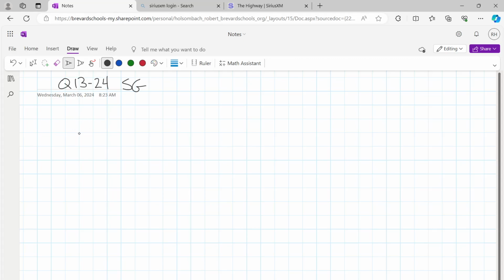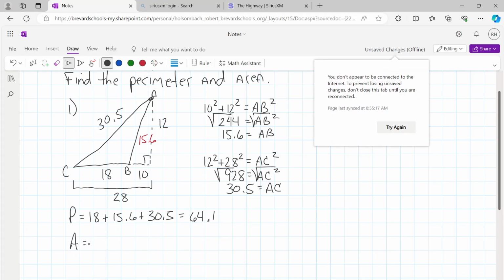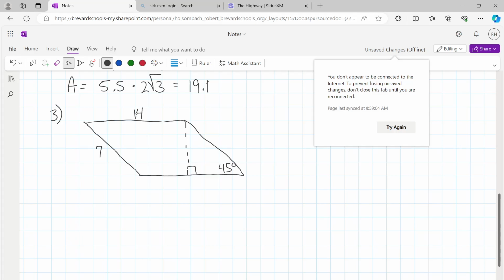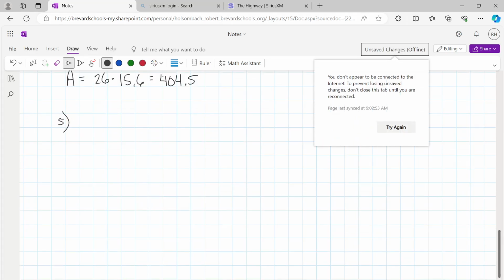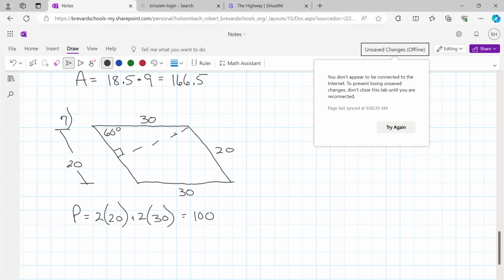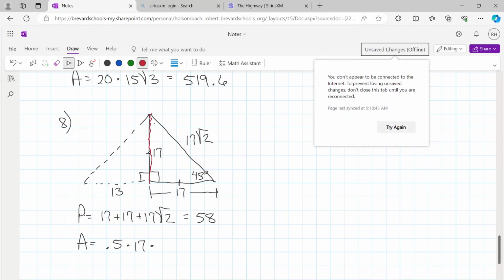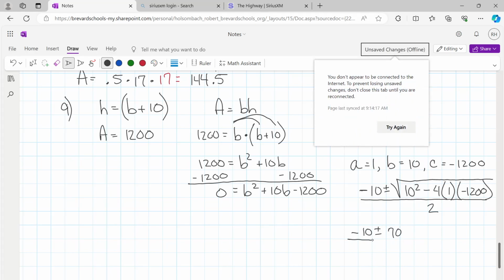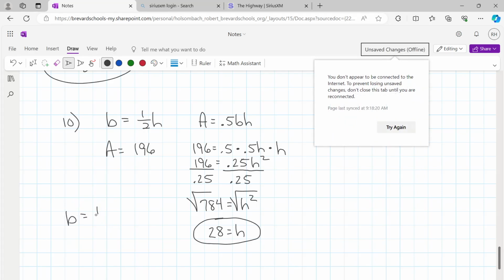04-10-24 Quiz 13-24 Study Guide Notes